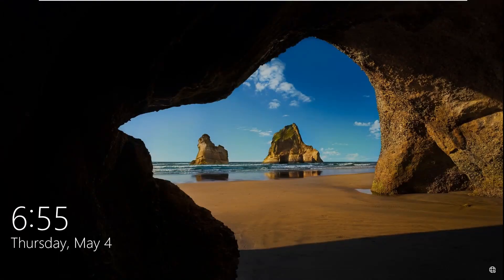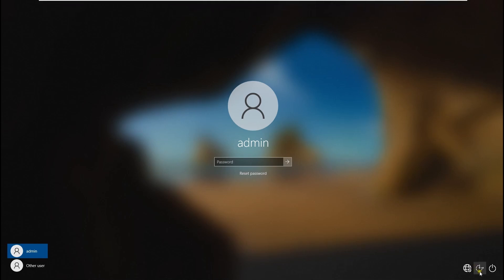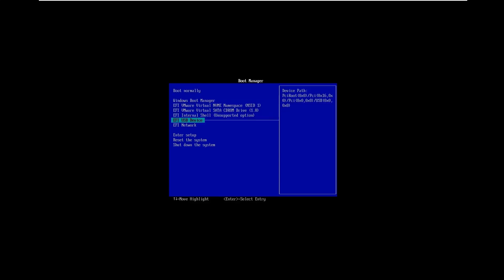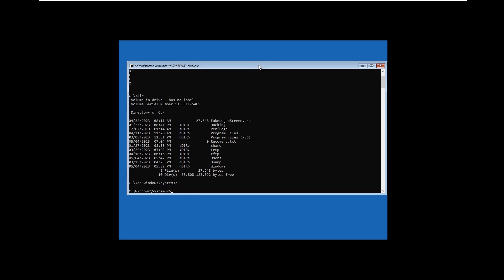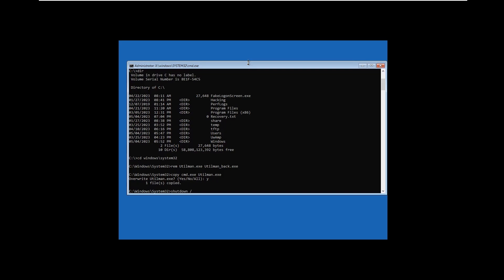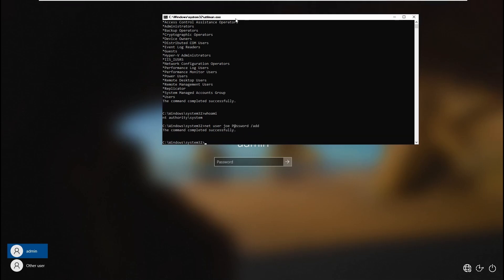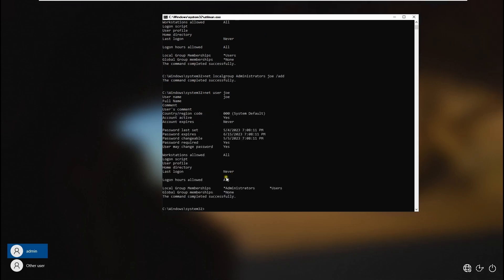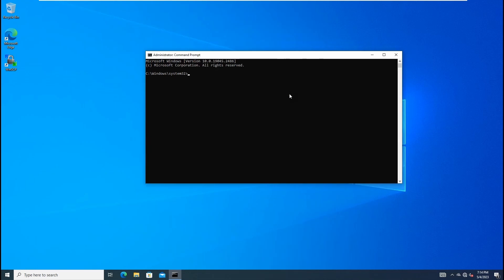I Bypassed Windows Login Screen Without Software and You Can Too!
Normally, the Windows system will ask for a password in order to log in. By making it impossible for someone without the correct password to access the system, this is intended to improve security. However, if you are the only user of your computer and are tired of having to enter your password every time, you can skip the login screen to speed up the starting process. You can also avoid the issue of forgetting your password and not being able to access your computer by avoiding the login screen. Here are four efficient methods to get past the Windows login screen if you don't know your password or have forgotten it.

Udemy course: Active Directory Pentesting with Kali Linux Practical Lab